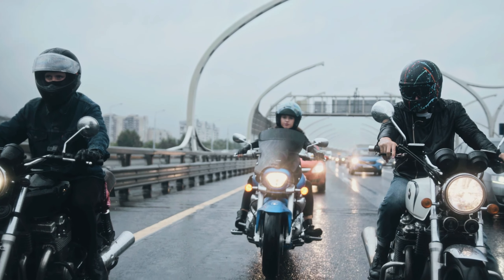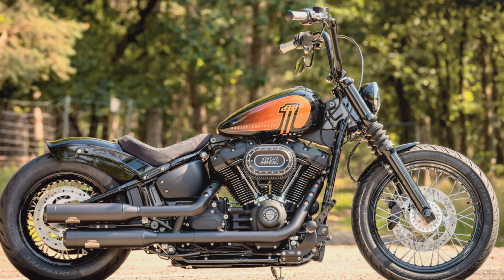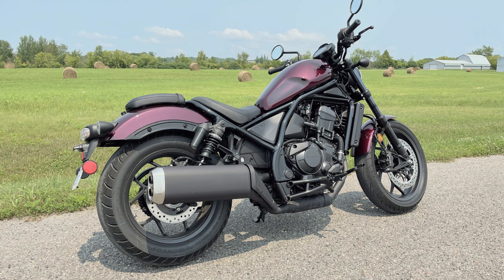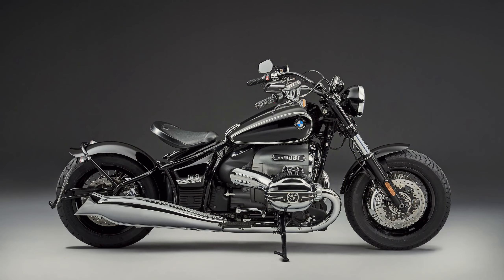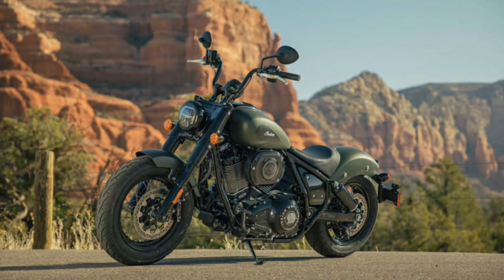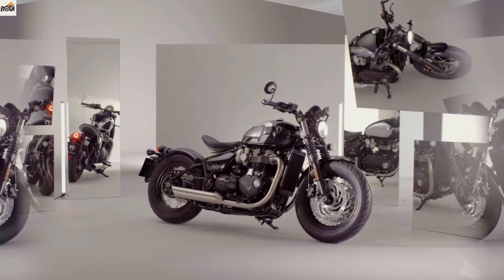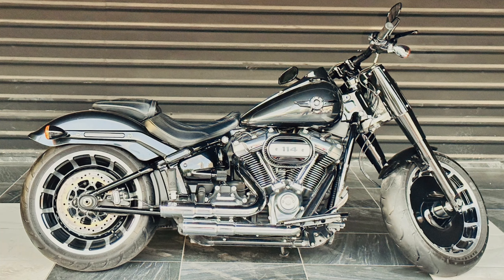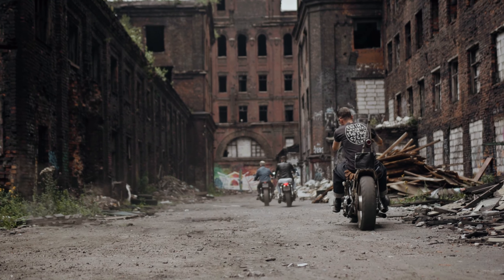Top 7 New Bobber Motorcycles for 2023: Unleash the Thrill of Freedom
Greetings from the channel again. We'll be looking at seven New Bobber motorcycles for 2023 today.
You will be in awe when you realize how incredible these bikes are.

Harley-Davidson Street Bob
Indian Scout Bobber
Honda Rebel 1100 DCT
BMW R 18
Indian Chief Bobber
Harley-Davidson Fat Bob
Triumph Bonneville Bobber

Your Queries;
 Bobber motorcycles
Motorcycle enthusiasts
Best Bobber bikes 2023
Harley-Davidson Street Bob
Indian Scout Bobber
 BMW R 18
Indian Chief Bobber
Triumph Bonneville Bobber
Harley-Davidson Fat Bob
Ultimate adventure on two wheels
Motorcycle review 2023
Vintage-style motorcycles
Classic meets modern
Powerful cruisers
Customizable motorcycles
Open road riding
Motorcycle lifestyle
Iconic motorcycle brands
Exhilarating riding experience